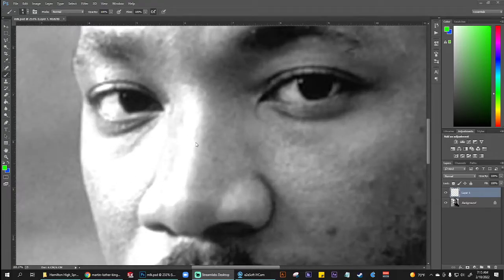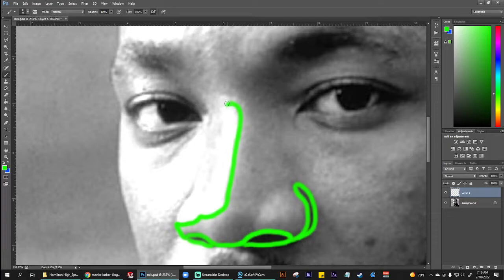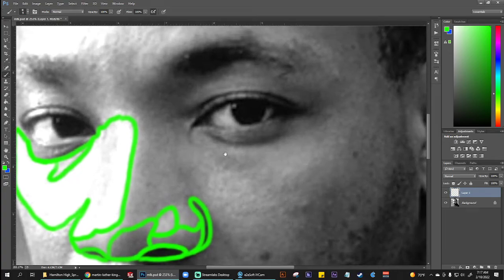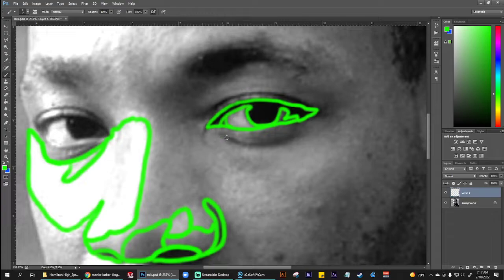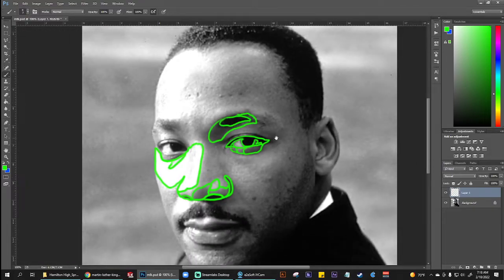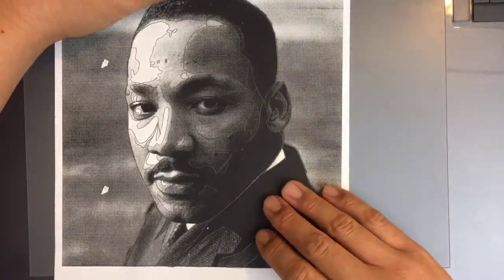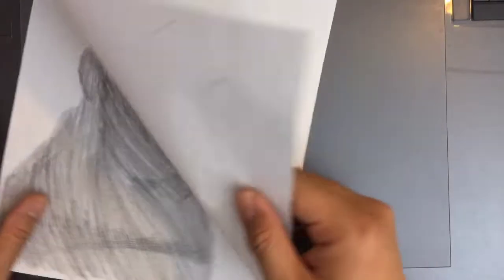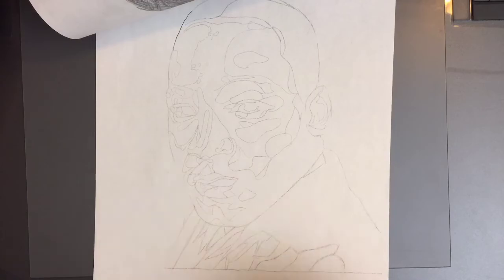Contour Drawing of Shadow, Midtones, and Highlights